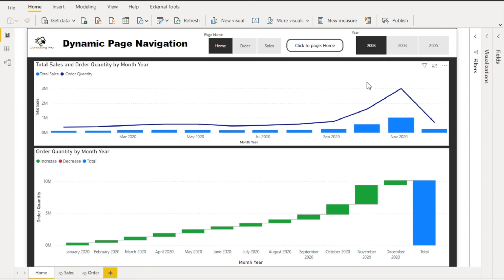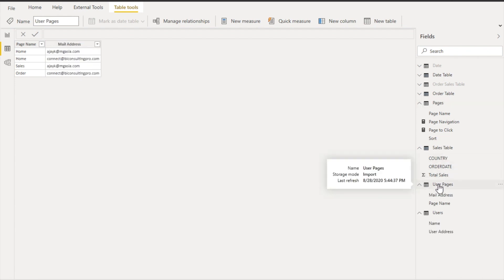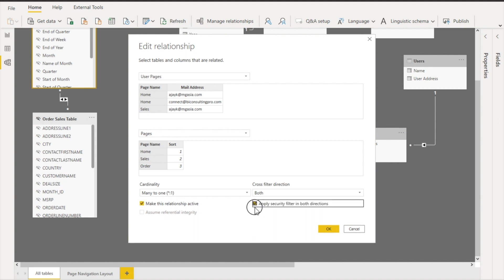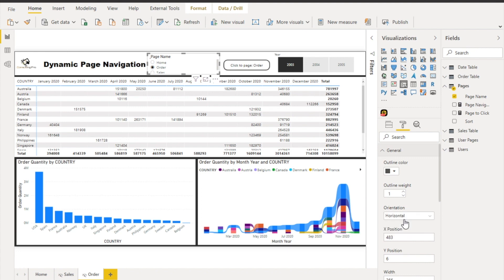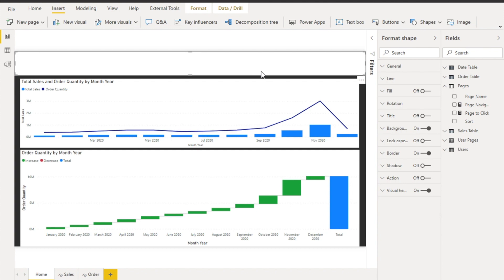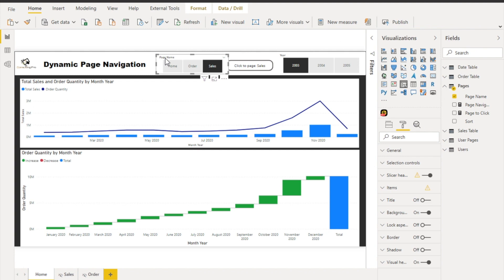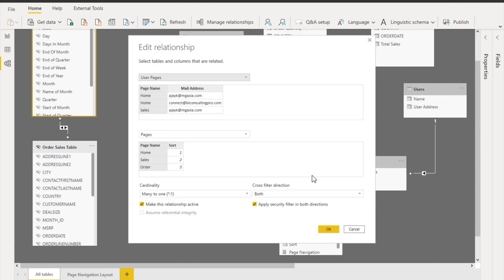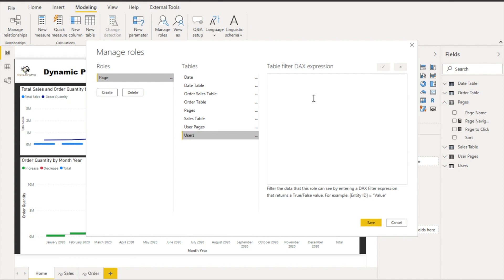How to Navigate Pages Dynamically with RLS?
Dynamic Page Navigation is a great way to navigate pages in Power BI report effortlessly and offer users a easy way to Navigate through Power BI report pages. When we integrate Dynamic Page Navigation with Row Level Security (RLS) then it becomes the most secure way to render a report or to view the same.